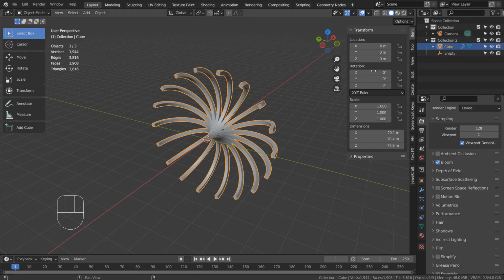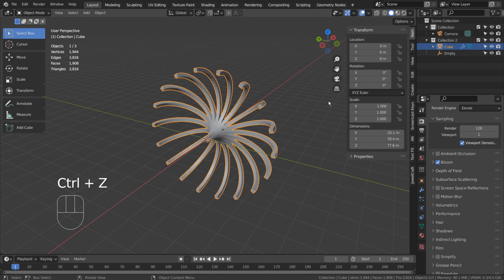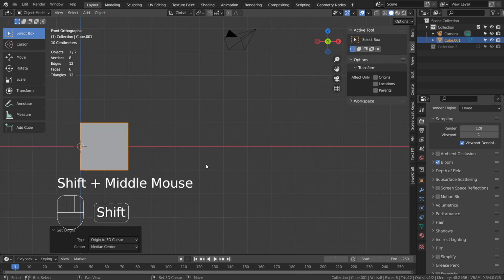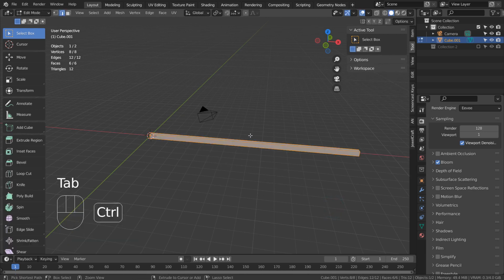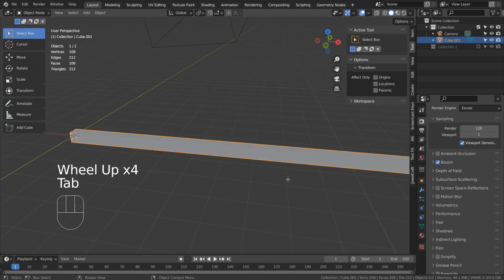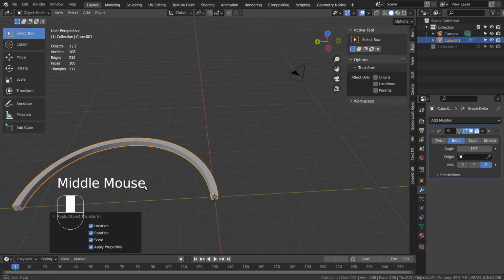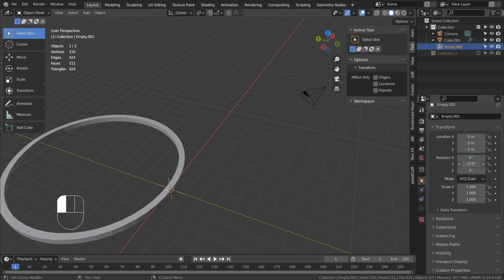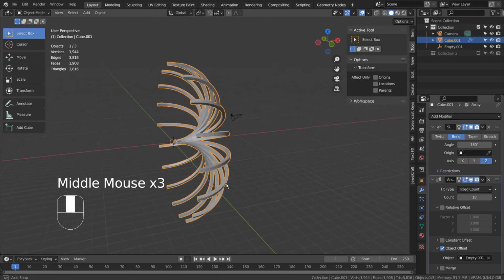Blender Tutorial - Array bend